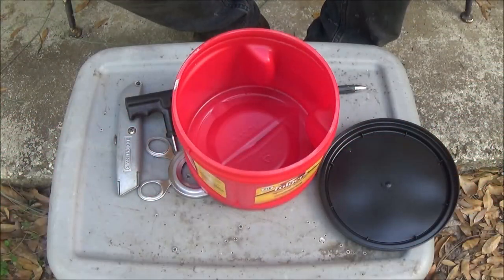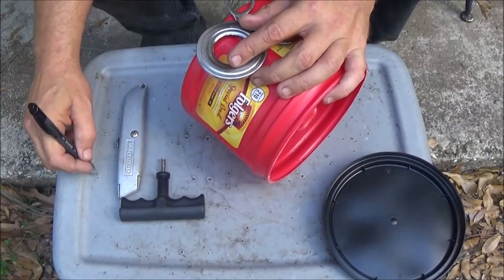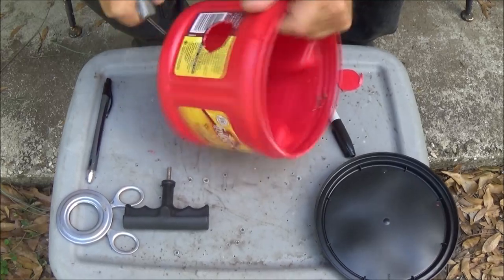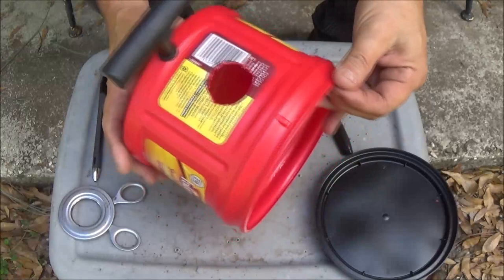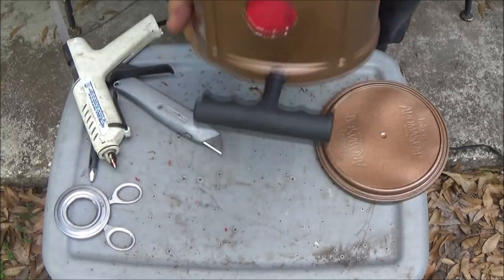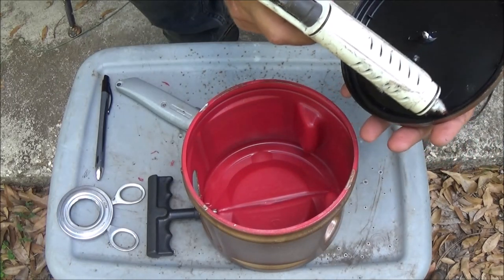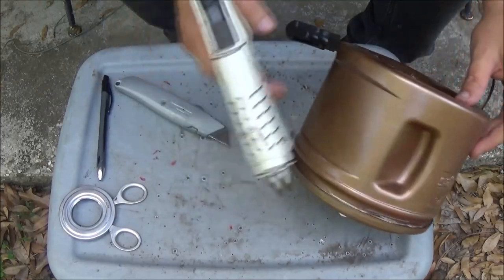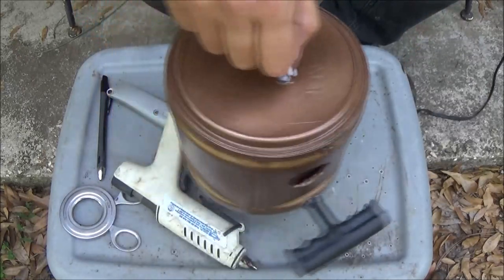Building A Bird House Out Of An Old Coffee Can